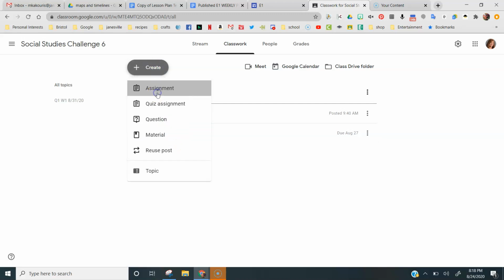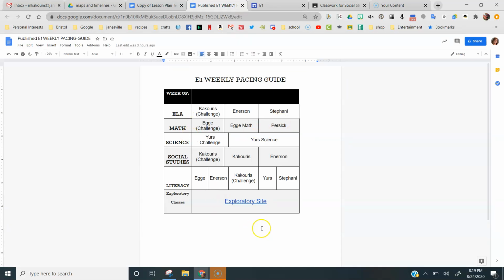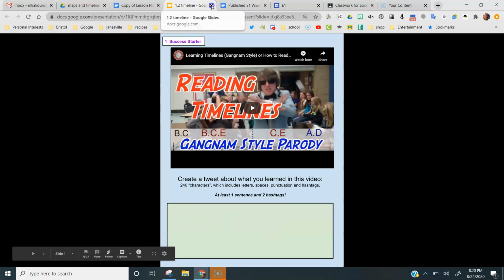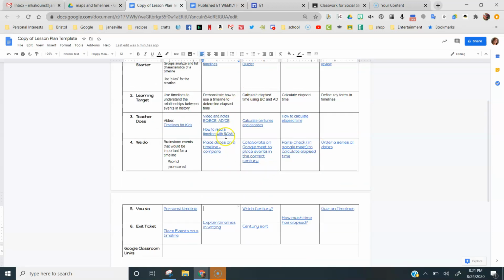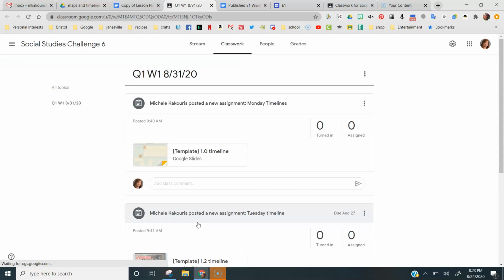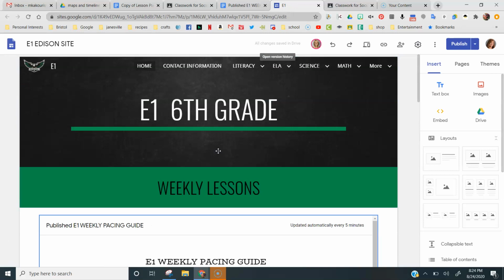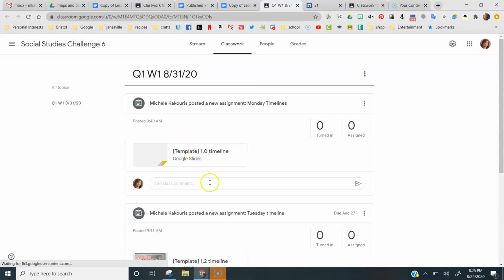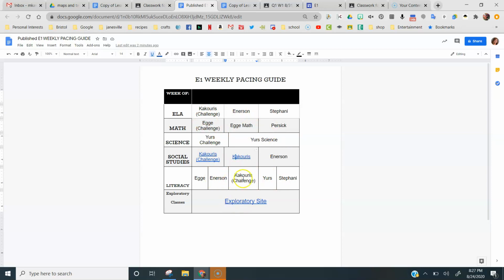putting lessons on the google site